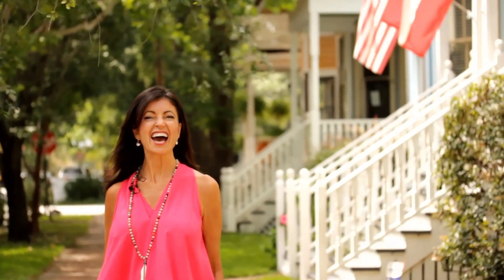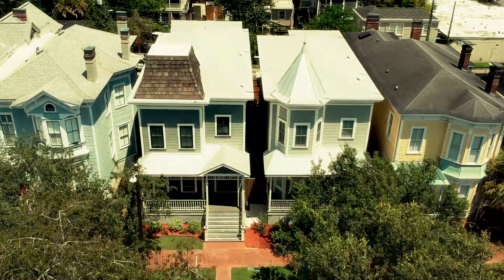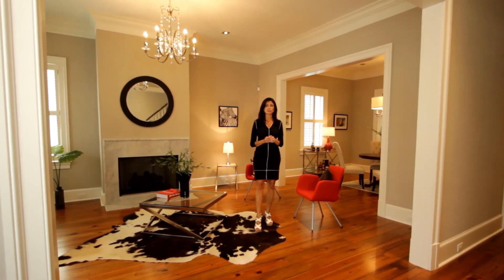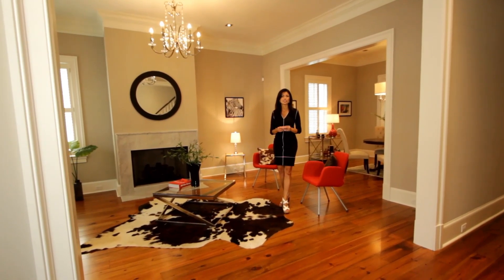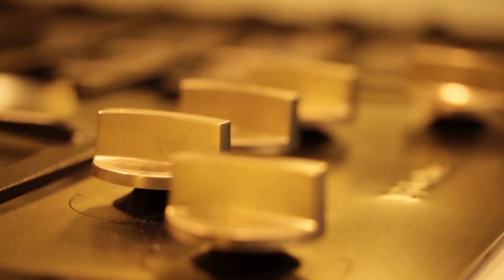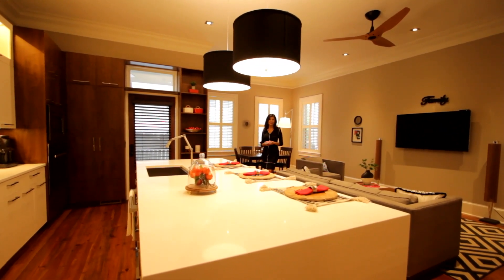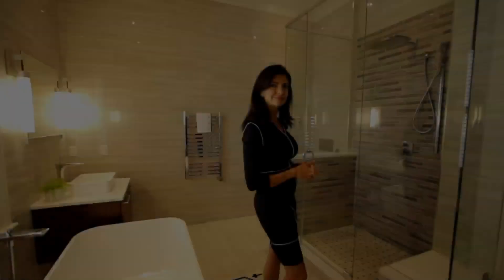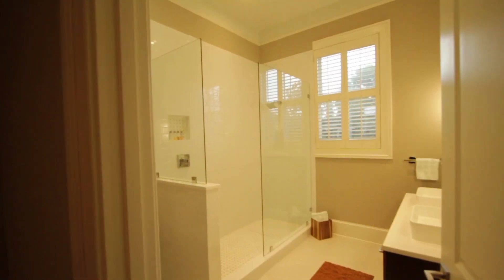Liza DiMarco 212 W Waldburg Video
212 W. Waldburg Located in the Hottest, Trendiest part of Savannah's Historic Downtown ..The West Victorian District.